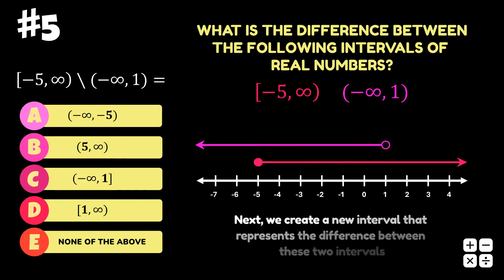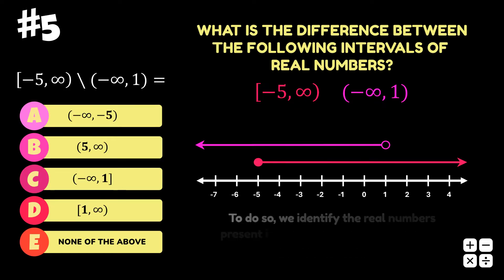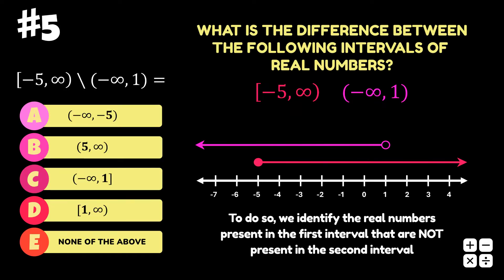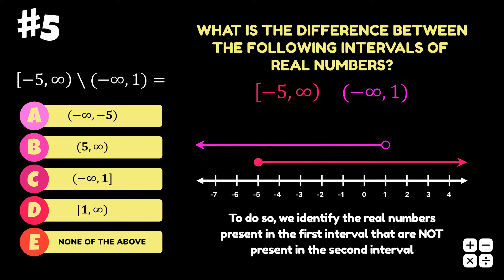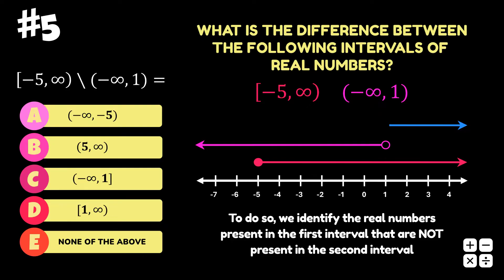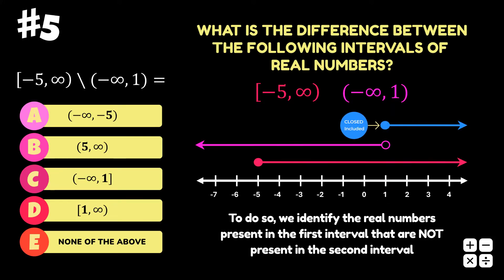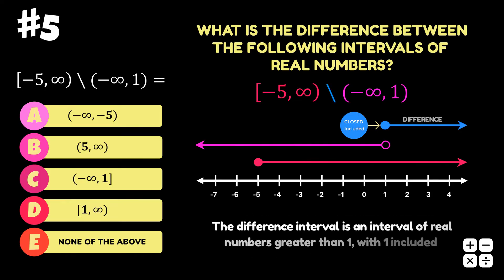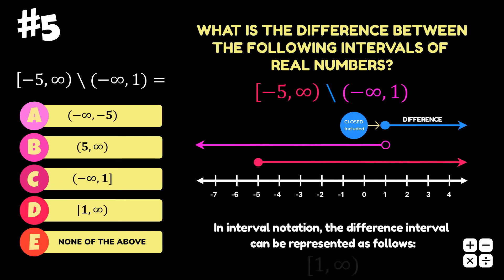Quiz 4 - Set Operations - Question 5 (with Solution)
Test your knowledge of set operations!